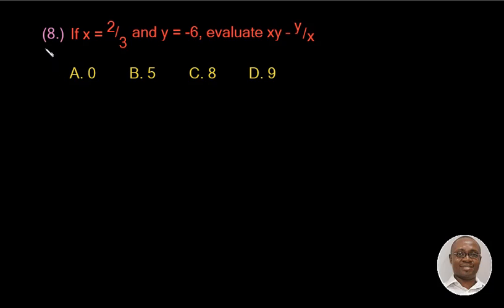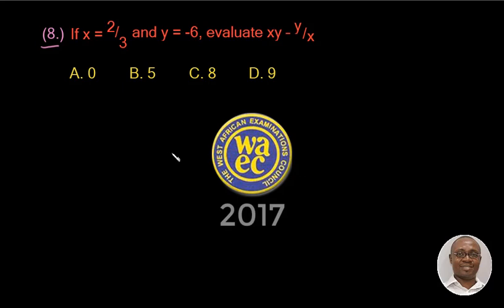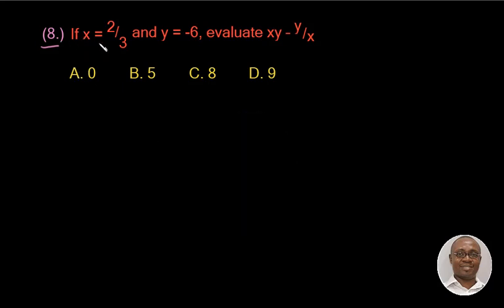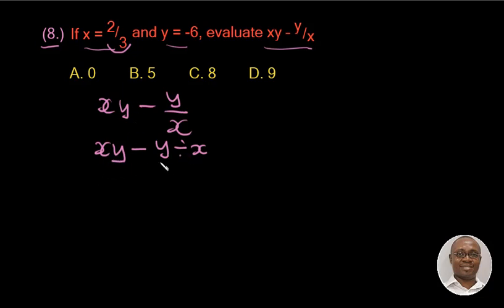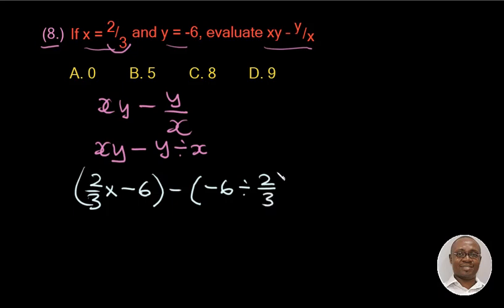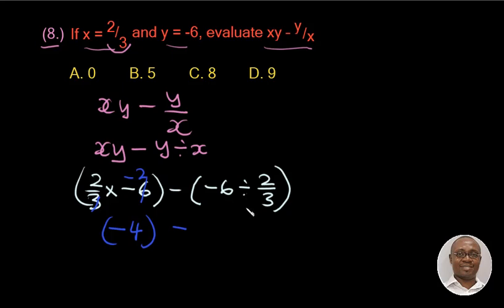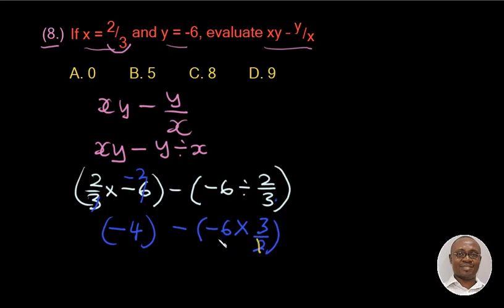Q8 Substitution WAEC WASSCE Exam Solutions